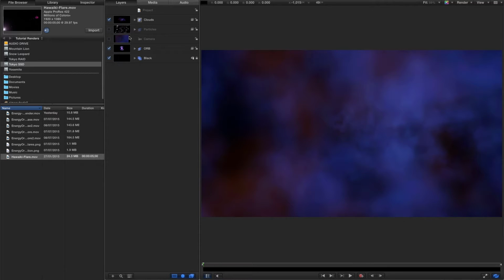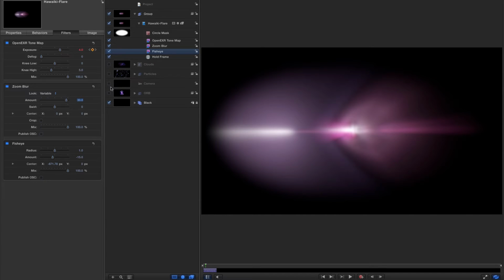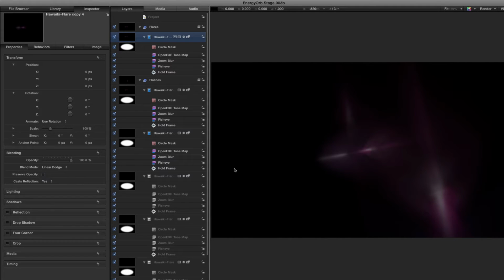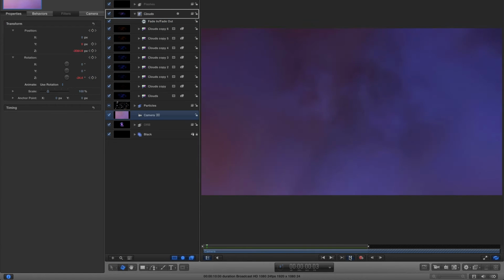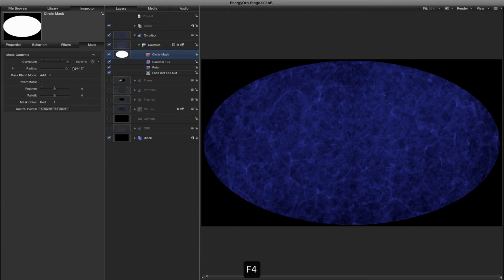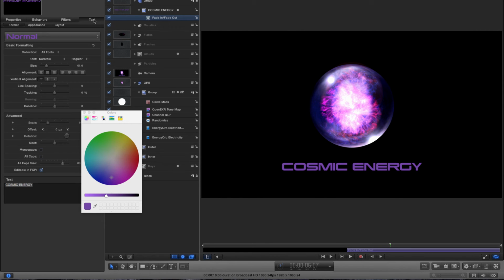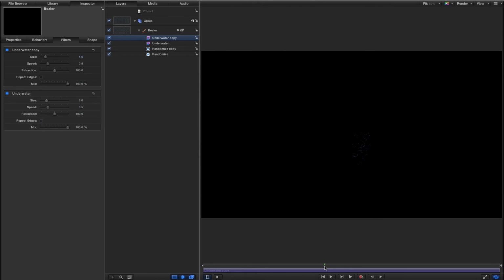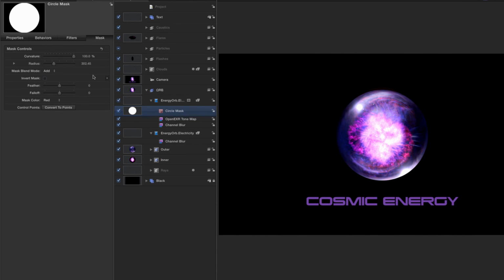Apple Motion 5: Energy Orb Tutorial Part 3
The final instalment of this tutorial for creating an energy filled sphere scene.